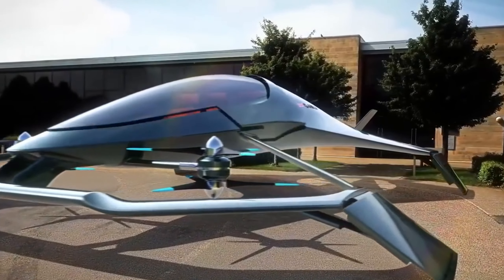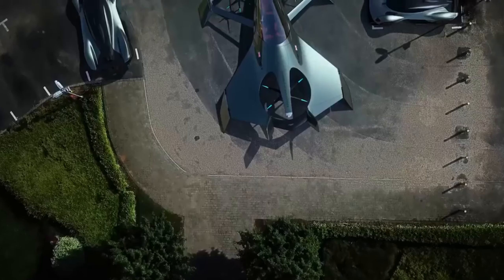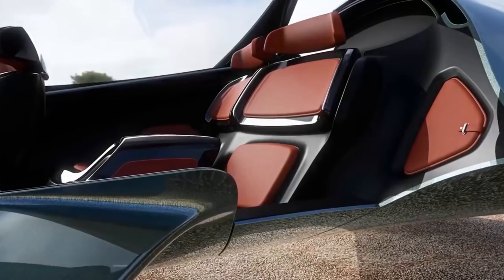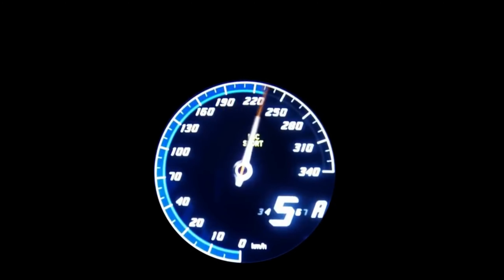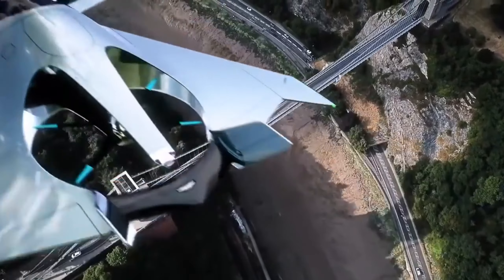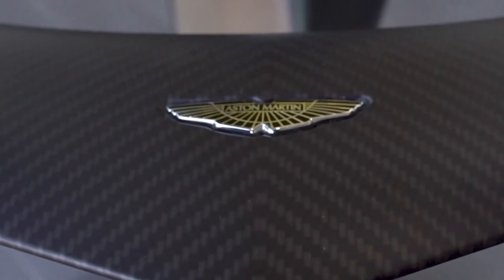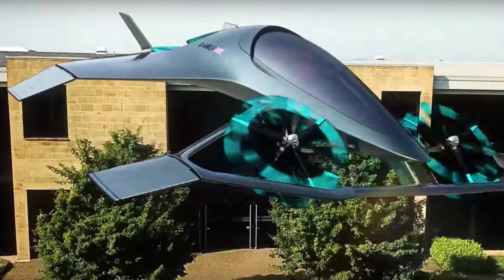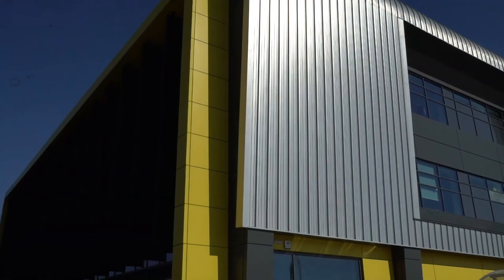Volante Vision Future Concept Amazing Invention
top 5, top 10, inventions, gadgets, technology, tech, vahicle, vahicles, review, machine, list, amazing inventions you must see, you won’t believe exist, inventions you must have, things that actually exist, amazing inventions at home